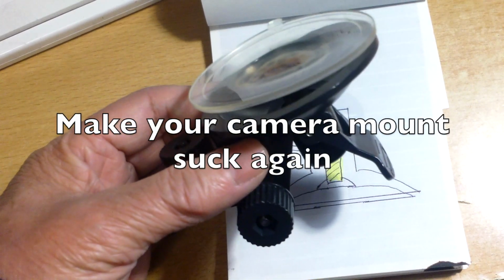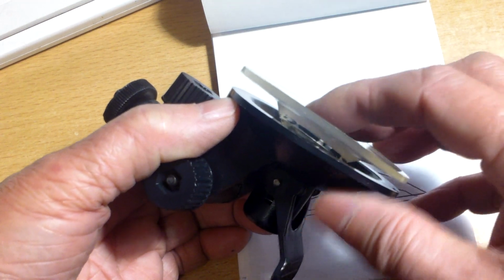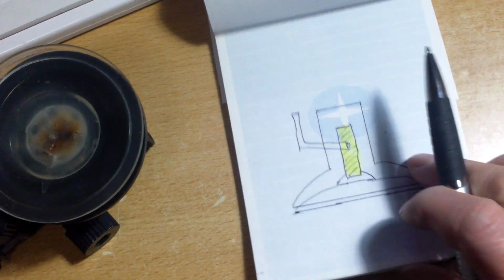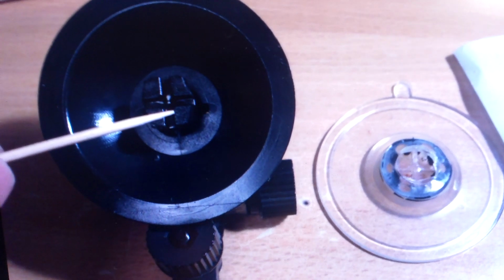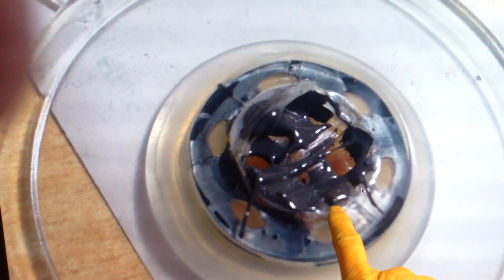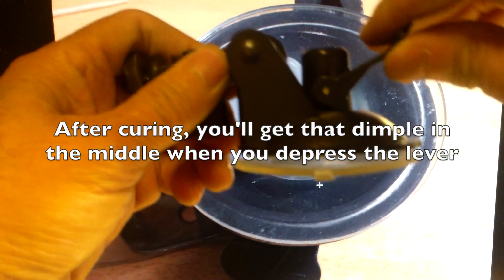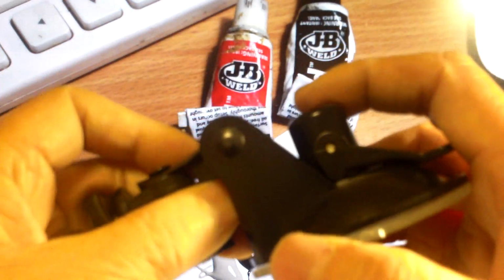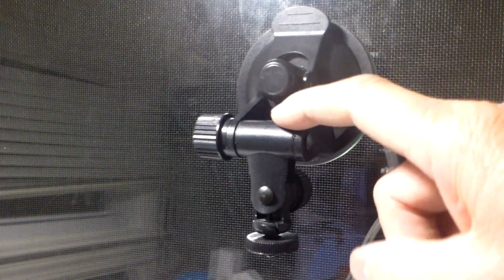Repairing camera mount suction cup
My dash camera mount suction cup lost its suction making the mount useless. The lever actuated plunger no longer pull the vinyl cup into the plastic housing.
  I used JB weld epoxy to reattach the plunger to the vinyl cup.  A 2 inch spring clamp is then put on to the plunger housing and the vinyl cup to keep the parts together while it is curing.  I let the epoxy cured overnight.
  When dried,  a dimple on the cup is created that matches the original shape.  The suction mount should now work again.